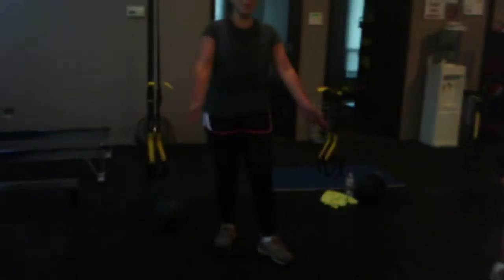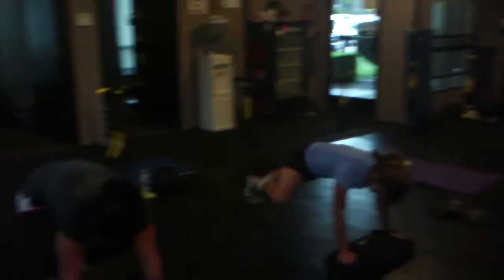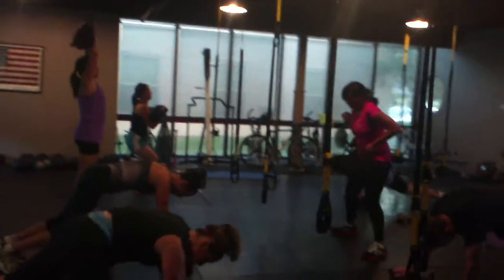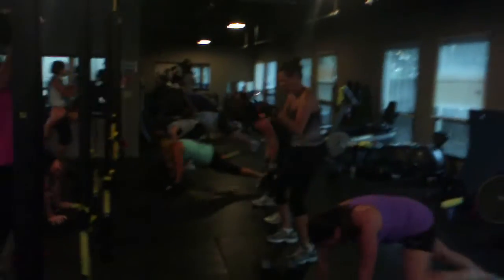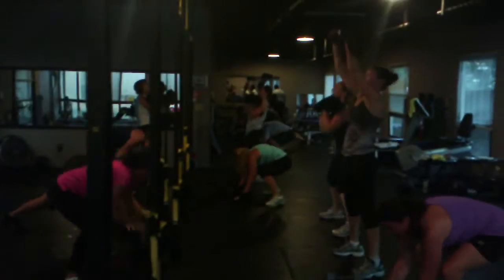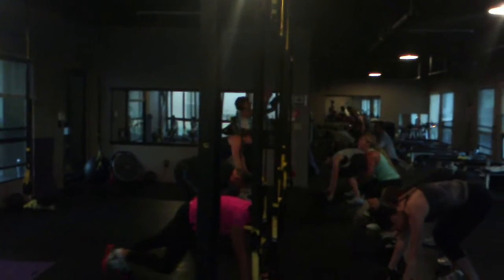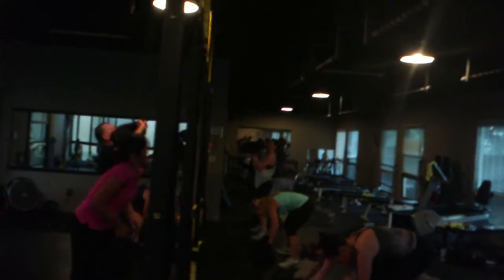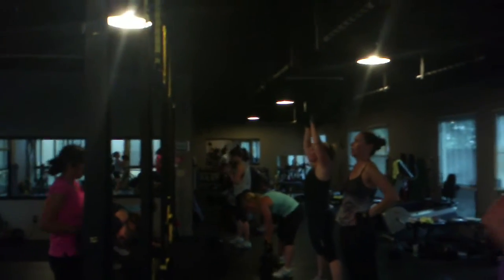Part 2 Fruday finisher